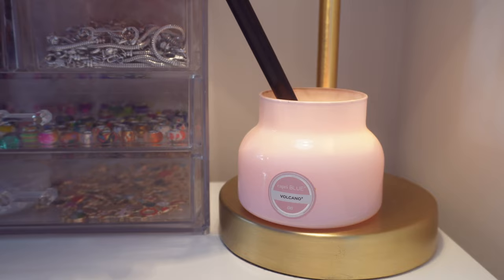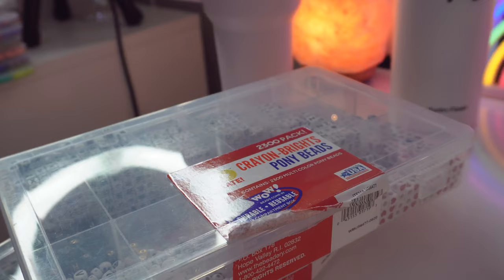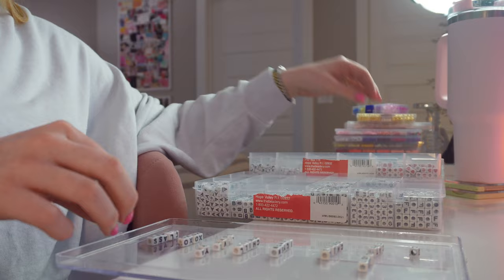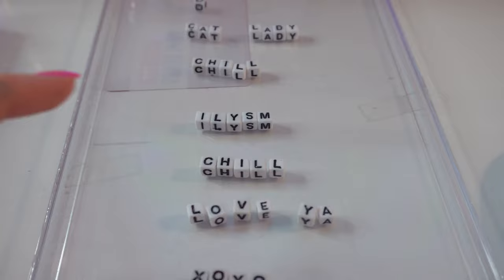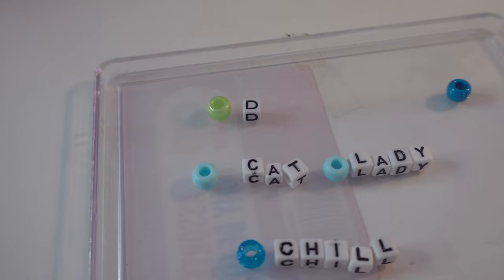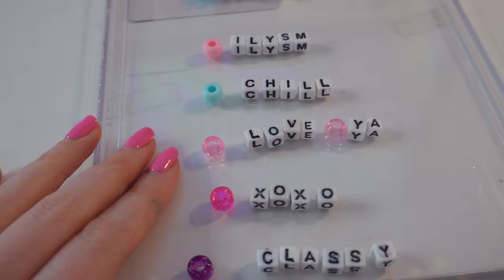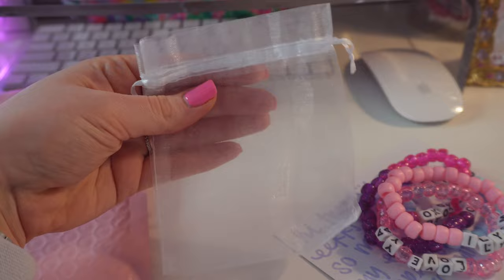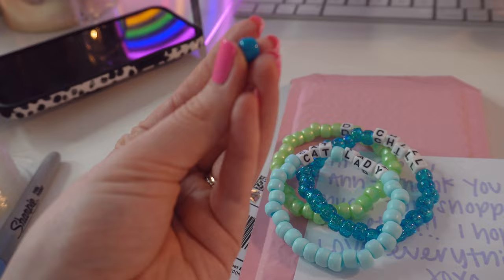I FINALLY BOUGHT CLAY BEADS! PACK ETSY ORDERS WITH ME & HOW TO MAKE BRACELETS || KellyPrepsterStudio